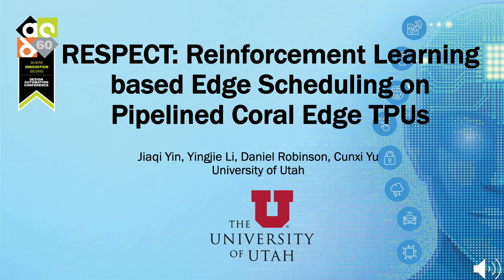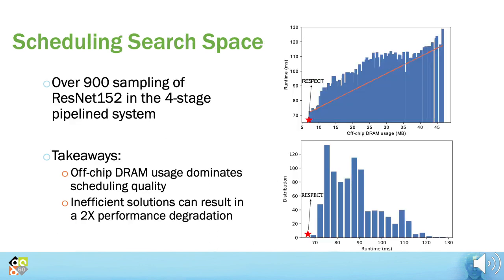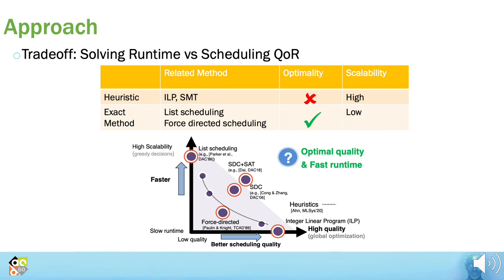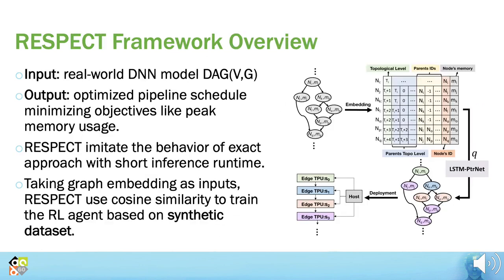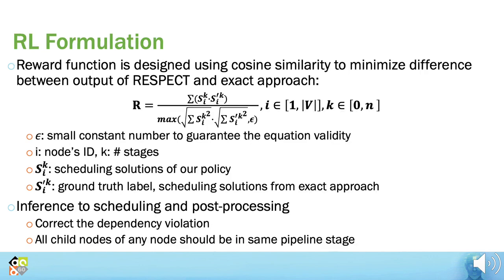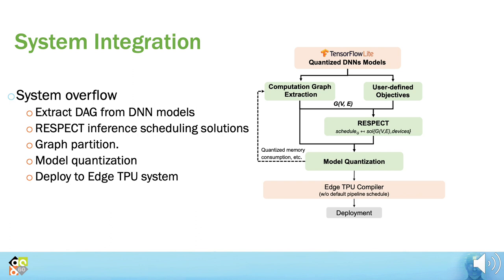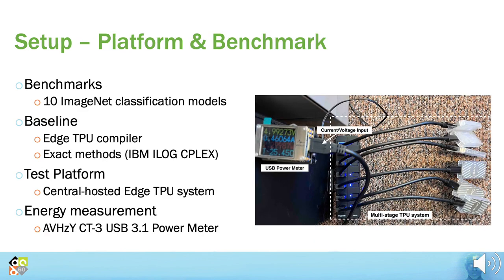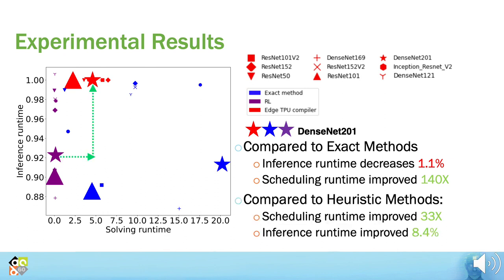Respect Reinforcement learning based edge scheduling on pipelined coral edge tpus